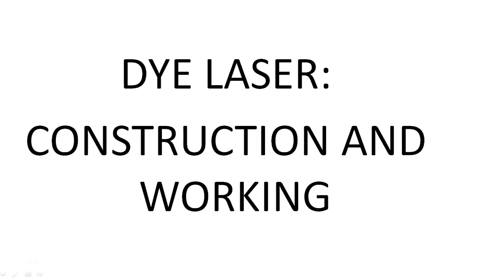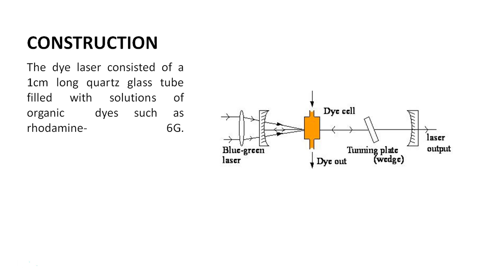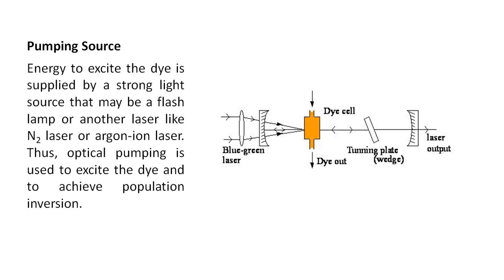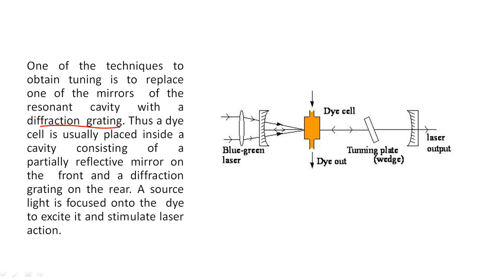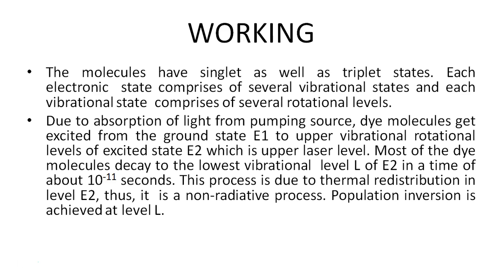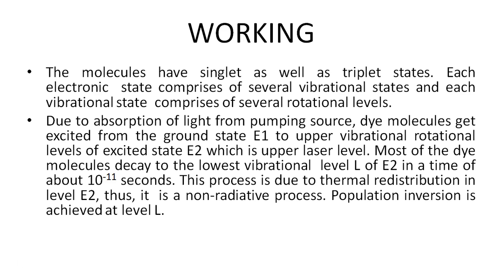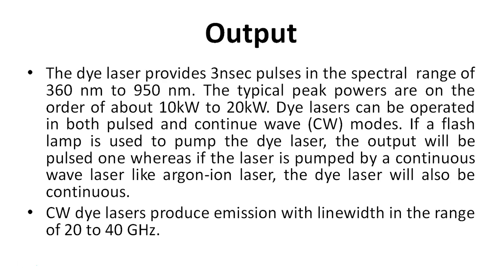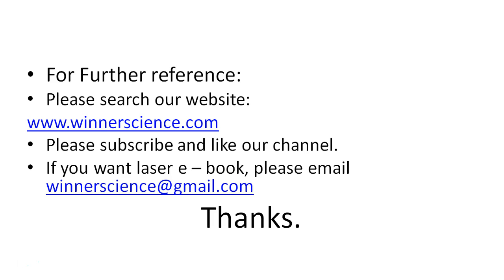Construction and working of Dye Laser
The video lecture will explain the Construction and working of Dye Laser.